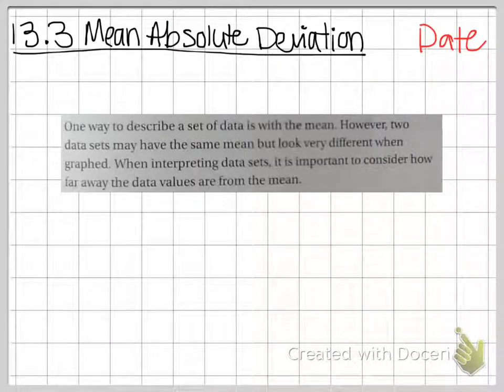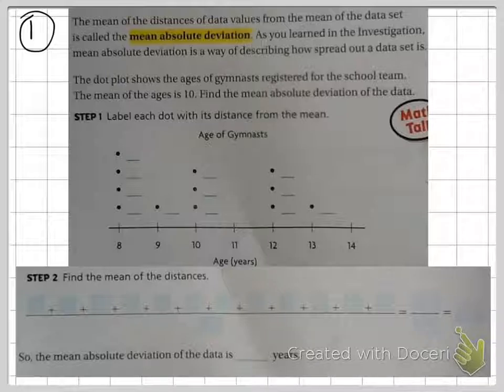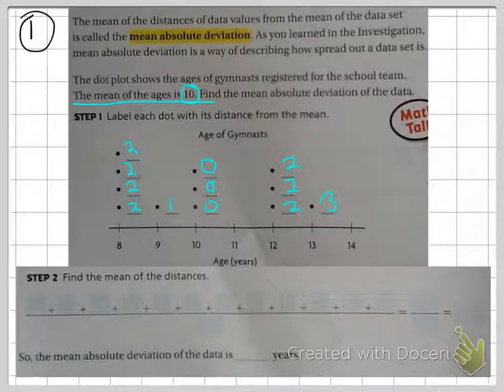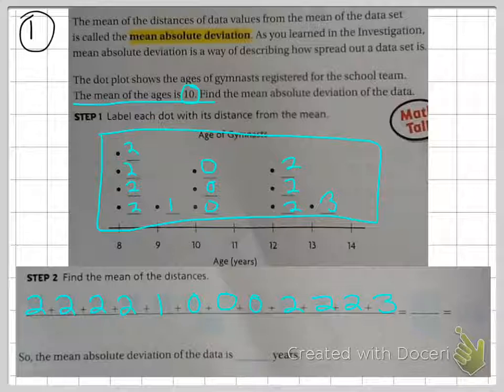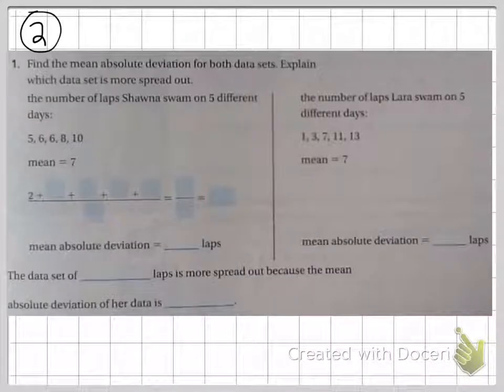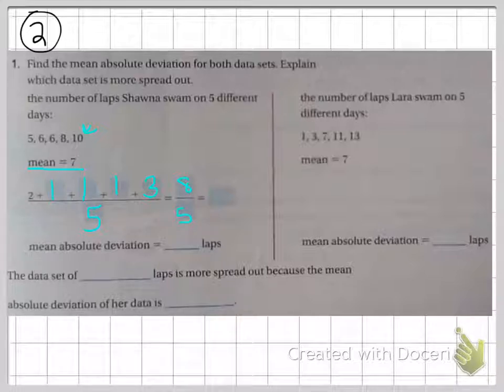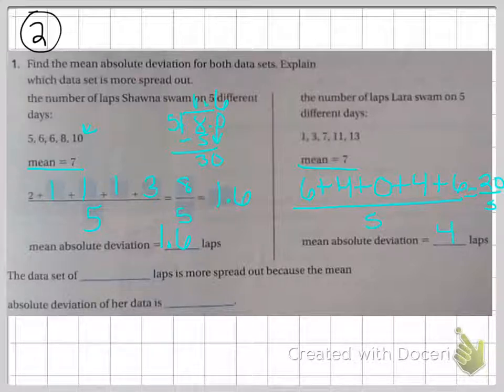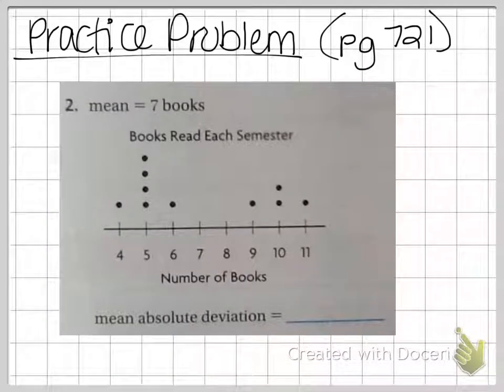6th Grade Lesson 13.3